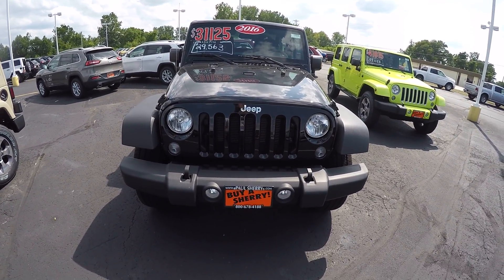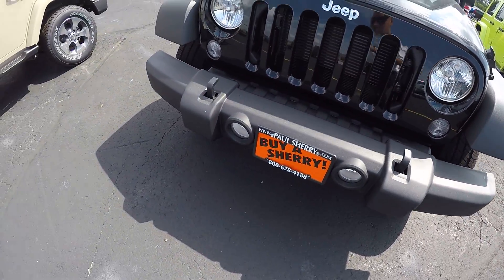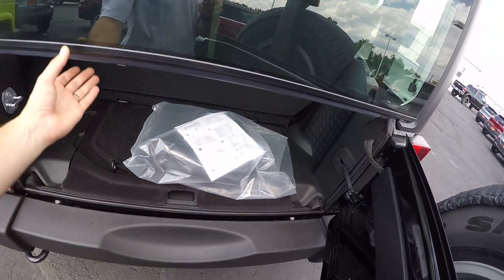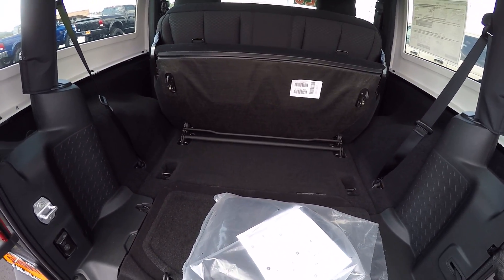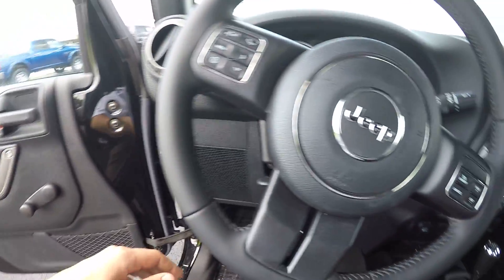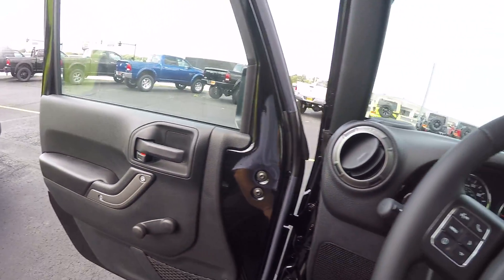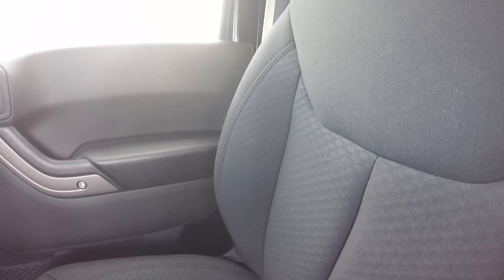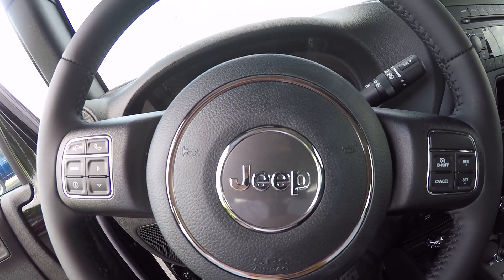2016 Jeep Wrangler Sport For Sale Dayton Troy Piqua Sidney Ohio | 27664T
This SUV gives you versatility, style and comfort all in one vehicle. Do you encounter heavy snow, rain or mud when driving? No problem. With this vehicle, you’ve got the power of 4WD to help you overcome the toughest terrain. This is about the time when you’re saying it is too good to be true, and let us be the one’s to tell you, it is absolutely true. At Sherry Chrysler Dodge Jeep, we strive to provide you with the best quality vehicles for the lowest possible price, and this Jeep Wrangler Sport is no exception. ** The listed price includes all available discounts and rebates within the Great Lakes Business Center.